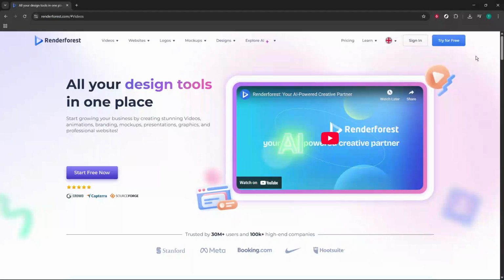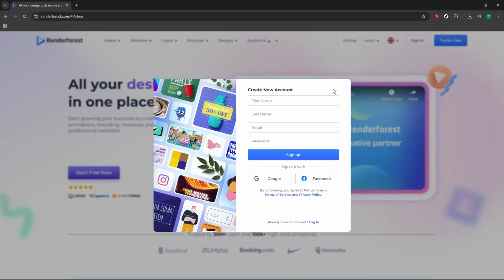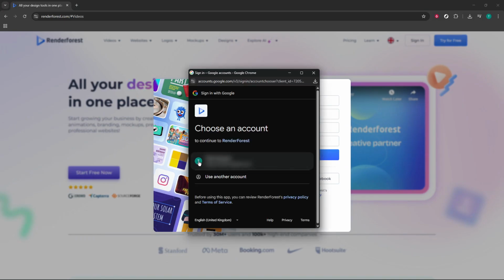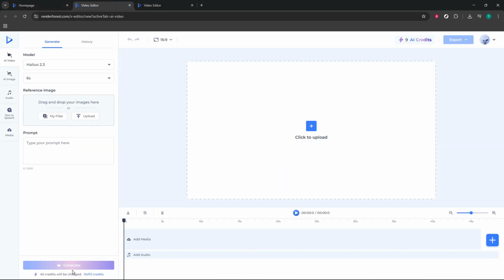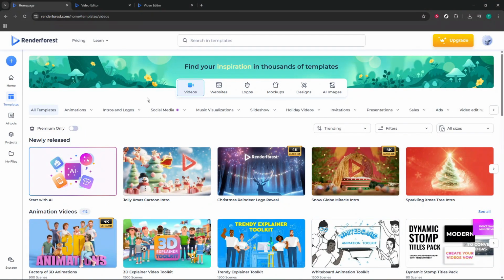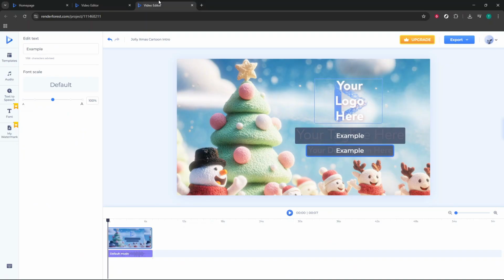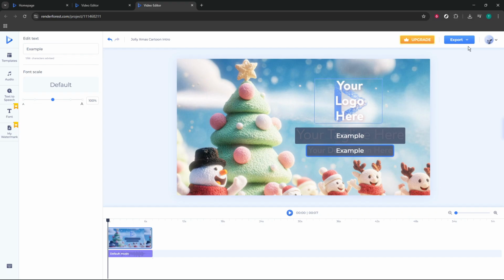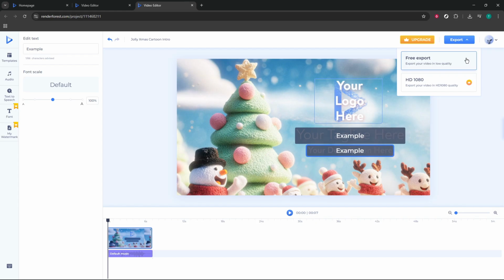How To Use Free Trial In Renderforest (2026 Guide)